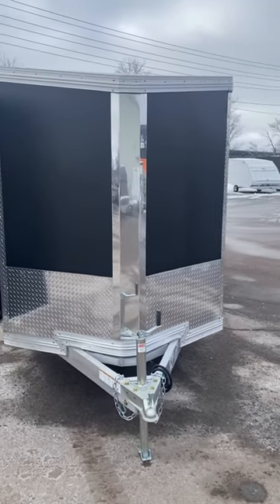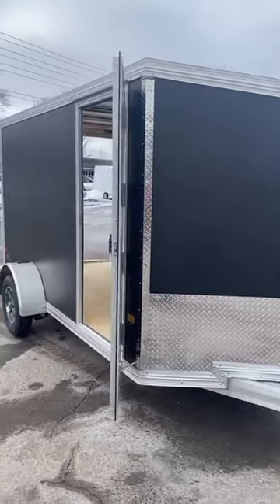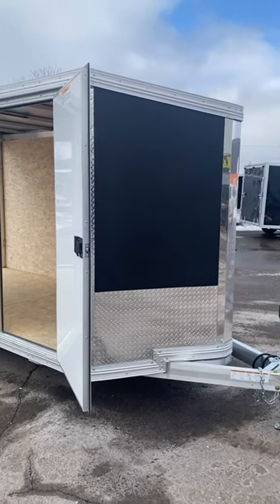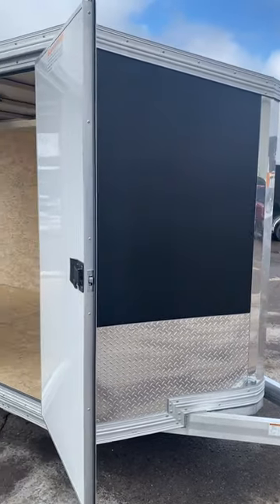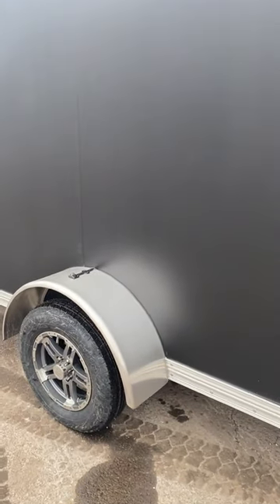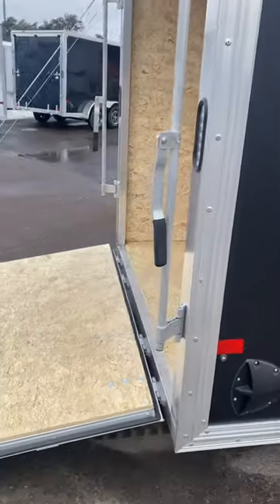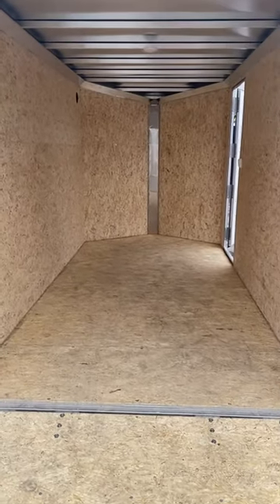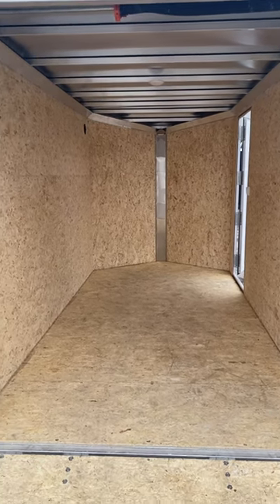E-Z HAULER 6X12 ELITE enclosed trailer!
Features:
*All Aluminum Construction
*2" x 5" Integrated Frame
*12' Box + 24" Slope V-Nose
*Anodized Nose Cone
*Dexter 3500 lbs Spring Axle w/ 4" Drop
*Rear Ramp Door w/ Spring Assist
*32" x 72" Side Door w/ Flush Lock
*Aluminum Hinges & Locking Bars
*ST205/75R15LRC Radial Tires
*5 Bolt Aluminum Wheels
*5/8" Advantech Flooring
*3/8" Advantech Walls
*1 Piece Aluminum Roof
*76" Interior Height
*LED Interior Light with Wall Switch
*Bonded Aluminum Exterior
*Premium 4" Exterior Trim
*24" Stone Guard
*GVWR: 2990 lbs
*Empty Weight: 940 lbs
*Payload: 2050 lbs